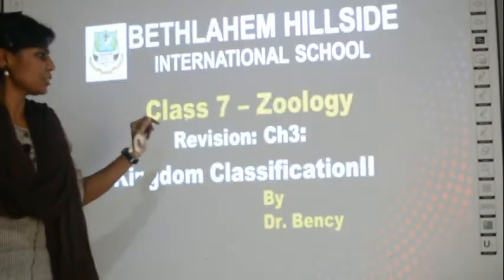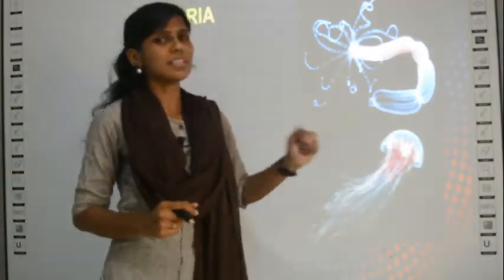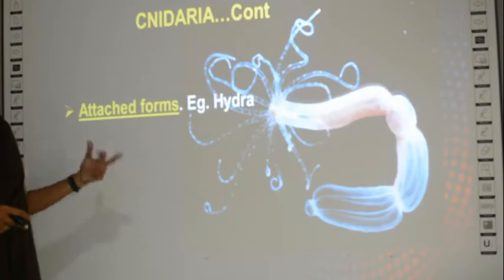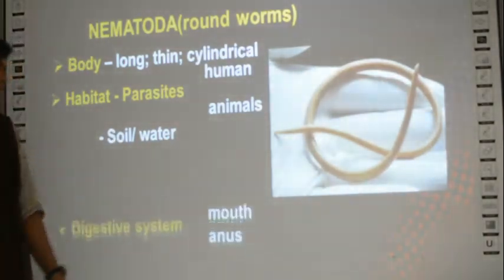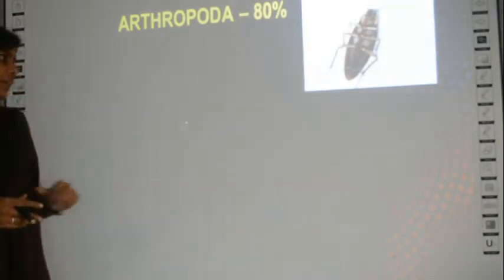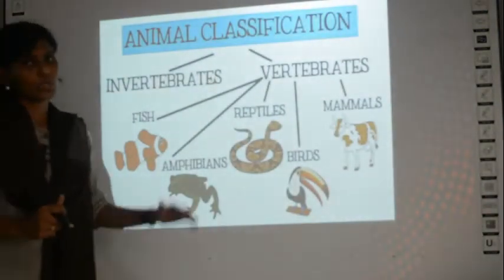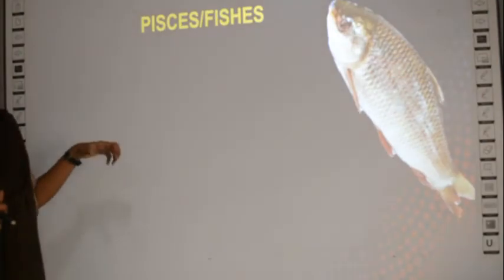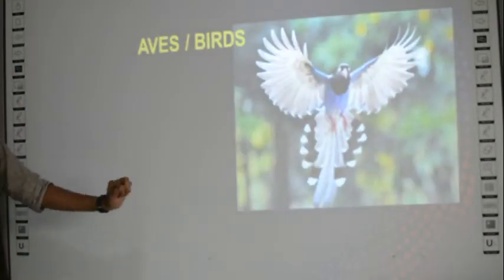Grade 7 Zoology 07/01/21 11 am, Revision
Kingdom Classification II